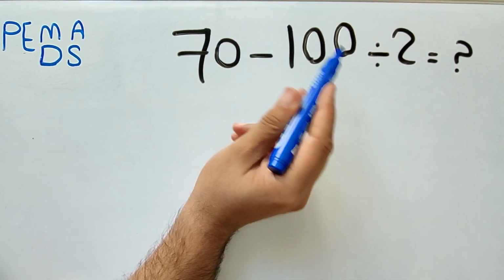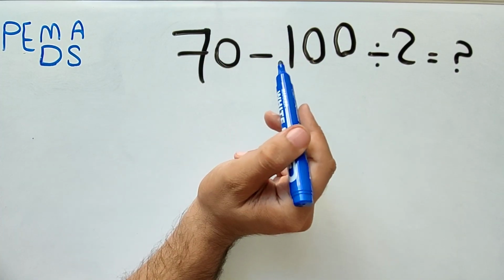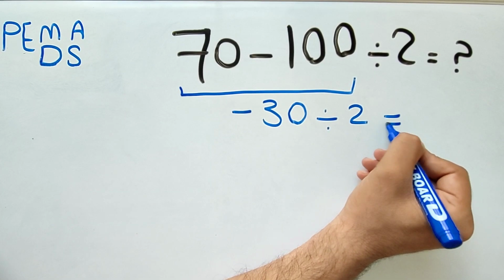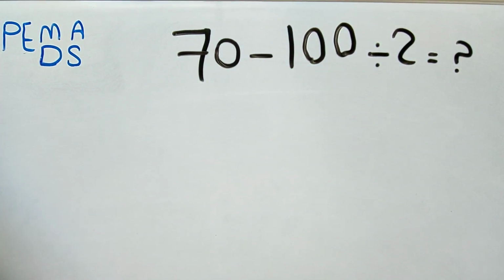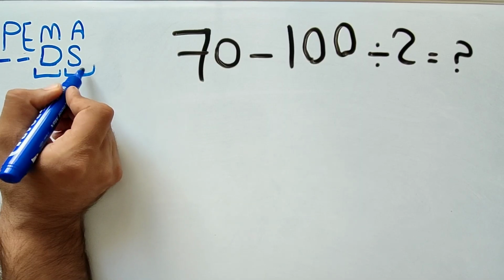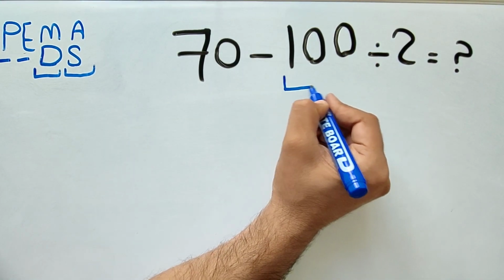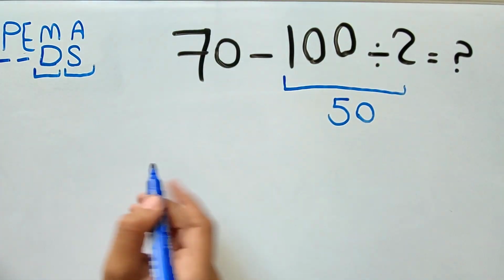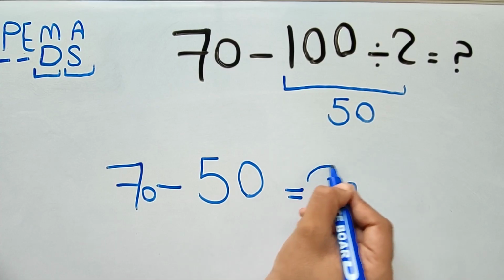Can You Solve This Simple Math Problem?